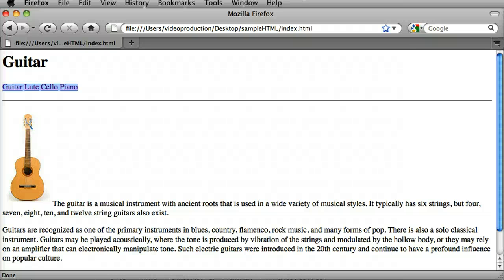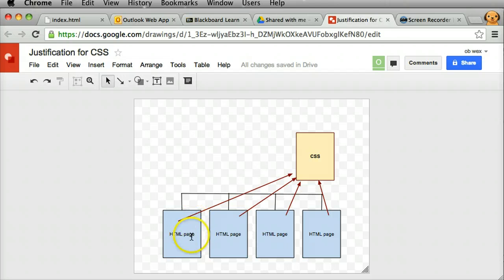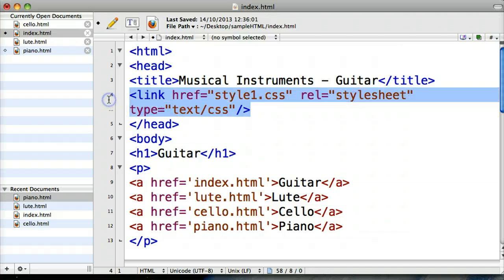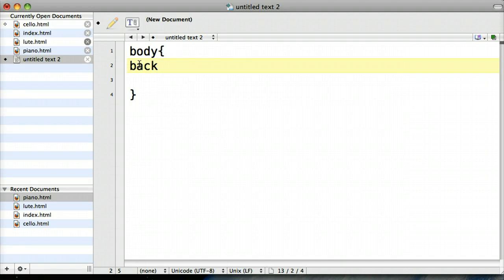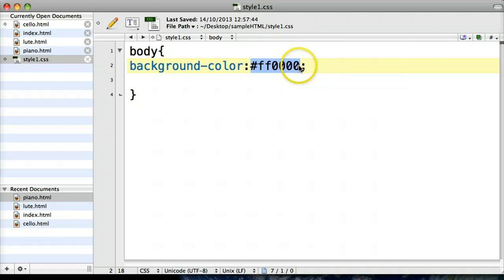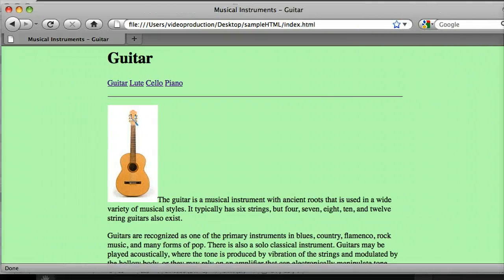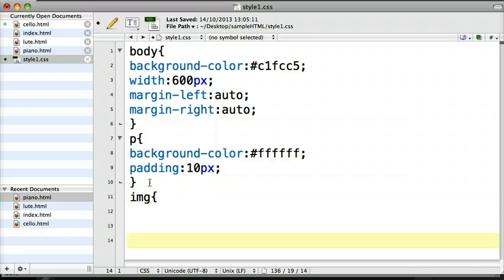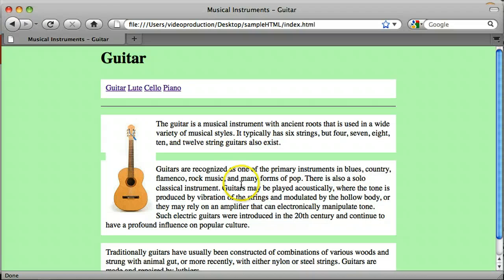Learn HTML CSS 12 - Introduction to Stylesheets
How to seperate format from content in your websites using Cascading Stylesheets. Inserting the link tag in the top of all your html pages and then creating the corresponding stylesheet - this tutorial introduces to some of the basic declarations, properties and values used to style your website.